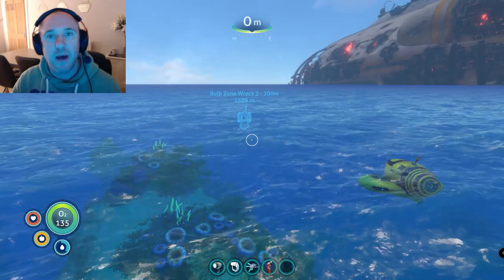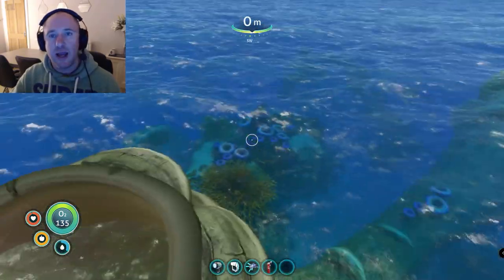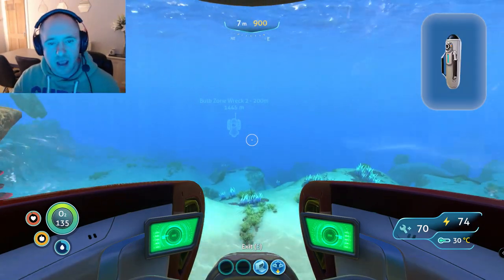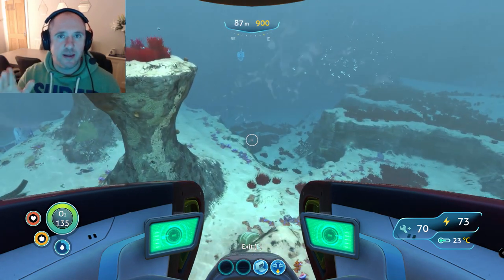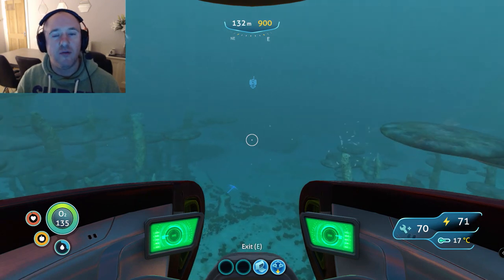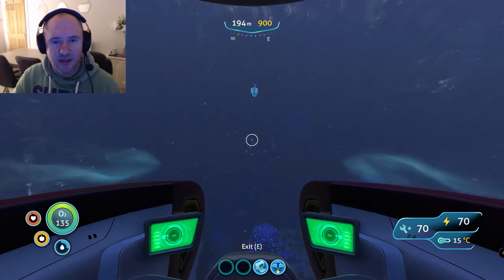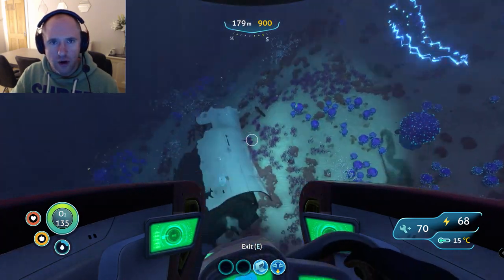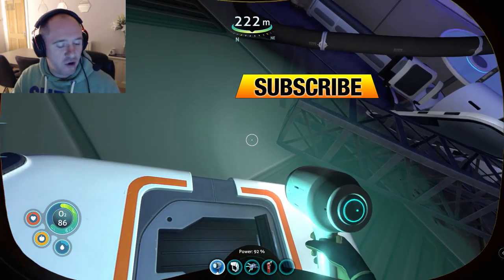Stillsuit Location | SUBNAUTICA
In this Subnautica guide I wil show you where to locate the databox for the stillsuit. We will start at the centre of the map (console friendly) and travel to the Bulb Zone biome.

Join Chemical Apes as we descend into the depths of the Unknown Worlds, Subnautica Game 2018. The underwater world will be filled with a variety of Alien marine life and with by crafting equipment, piloting submarines, exploring deep caves and a mass of biomes we will try to keep alive against all odds.

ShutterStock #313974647